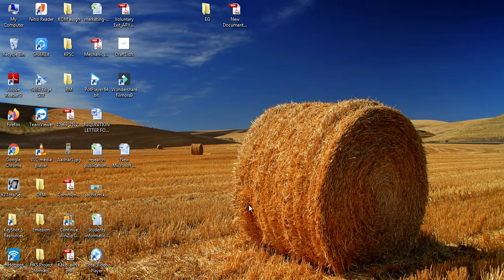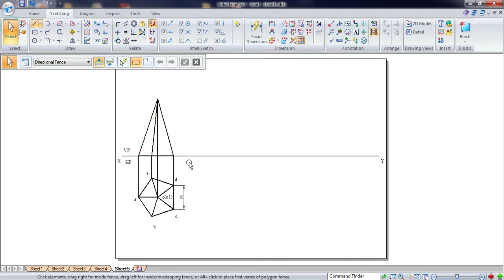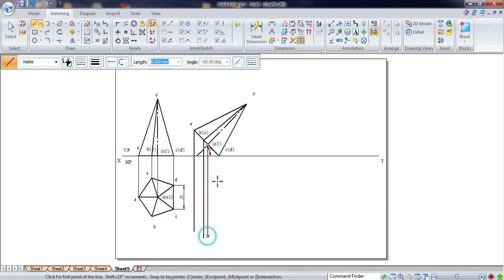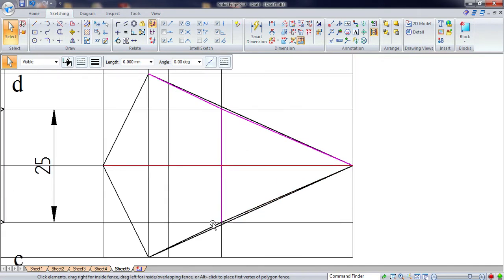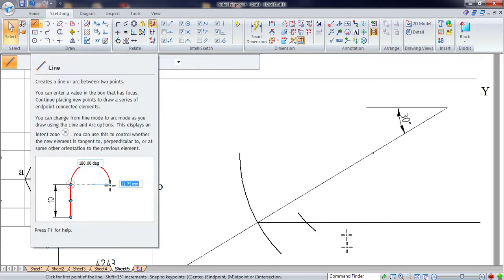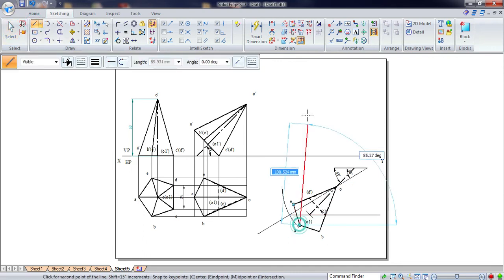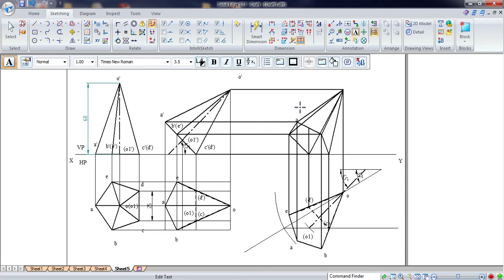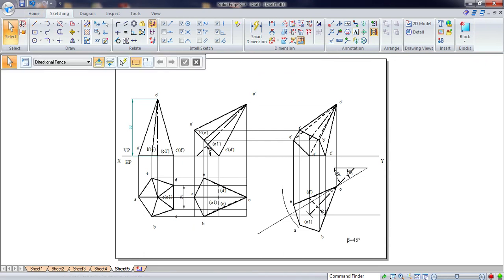Projection of Solids #5 || Pentagonal Pyramid by Prof. Vinayak Koppad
In this video, Prof. Vinayak Koppad has explained the solution for A pentagonal pyramid 25mm sides of base and 60mm axis length rests on HP on one of its edges of the base. Draw the projection of the pyramid when the axis is inclined to HP at 45 degree and VP at 30 degree.